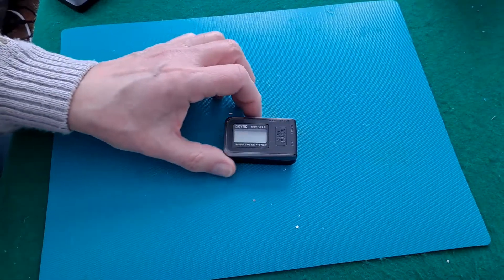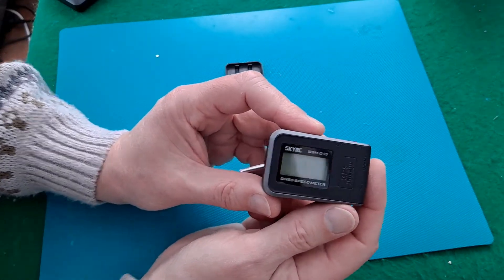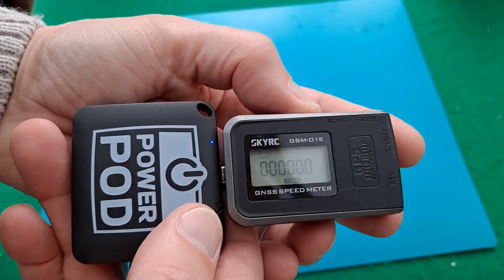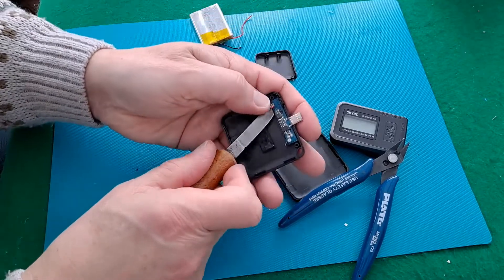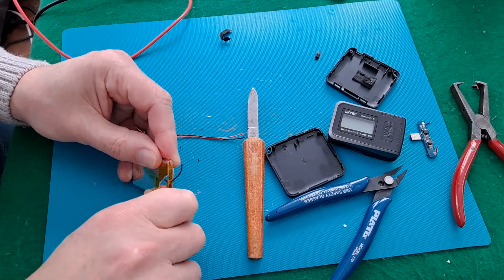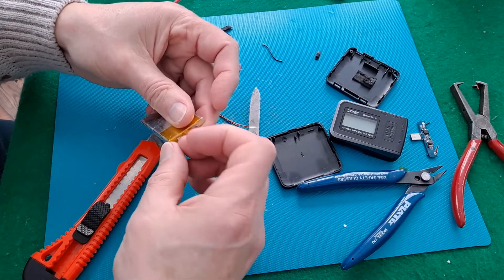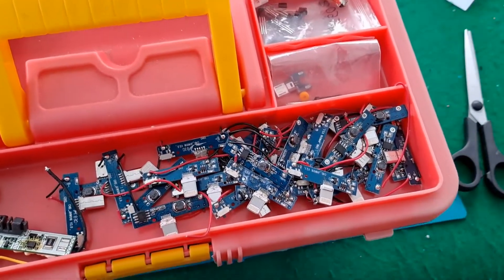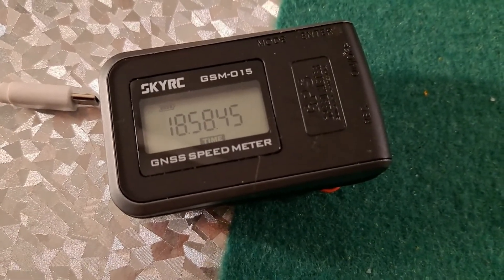Temporary battery for my SKYRC Speed Meter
SKYRC GSM-015 GNSS GPS Speed Meter High Precision for RC Drone
I bought this from Bangood for £38.92